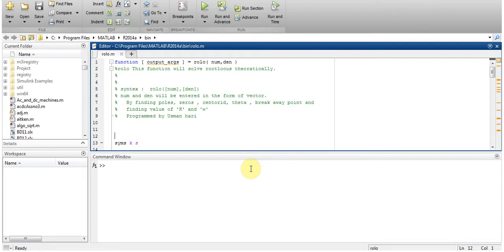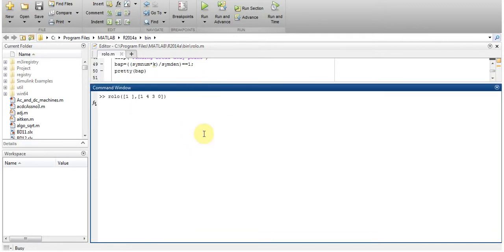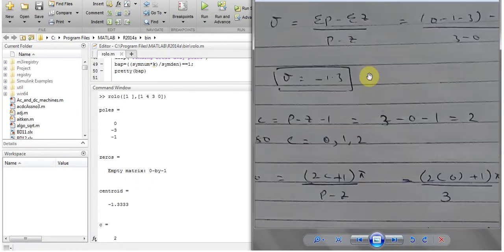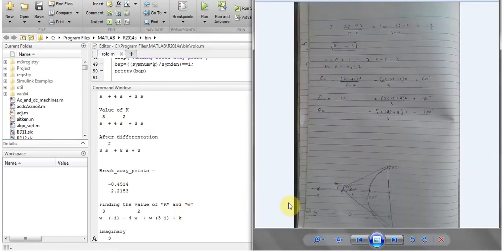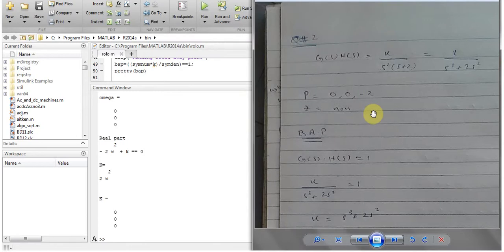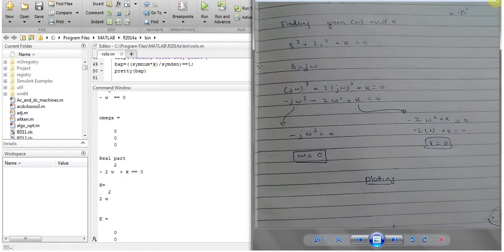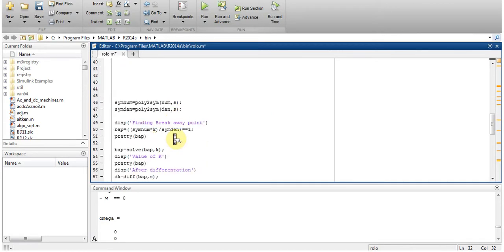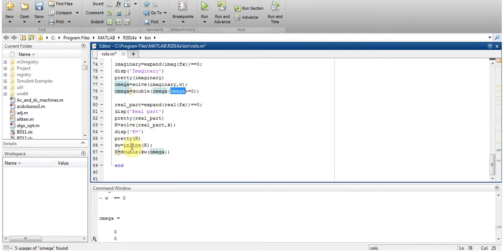Matlab Course: Root locus step-by-step solution in MATLAB